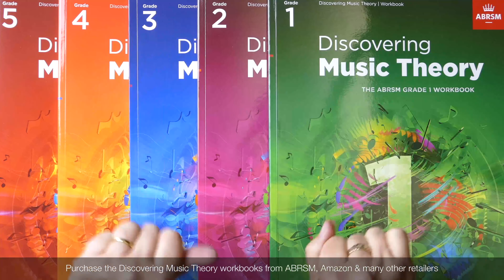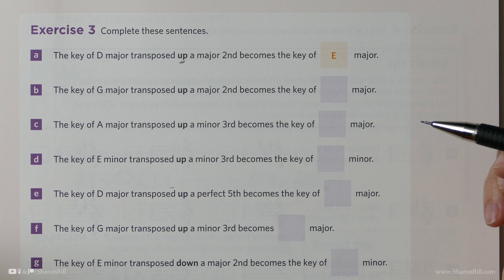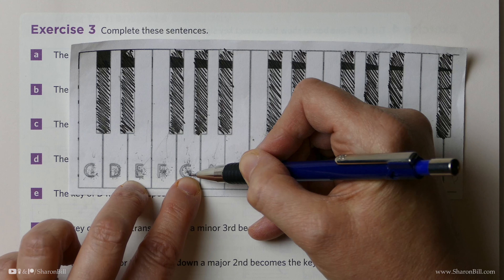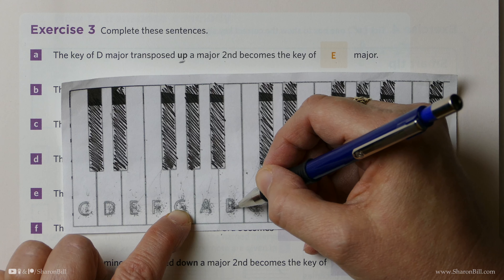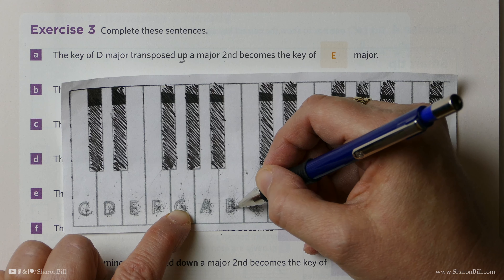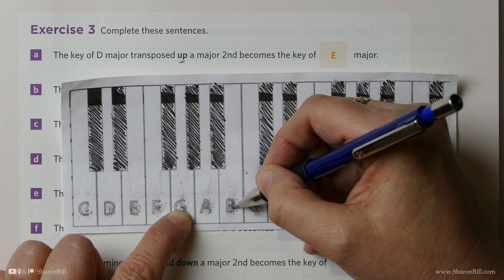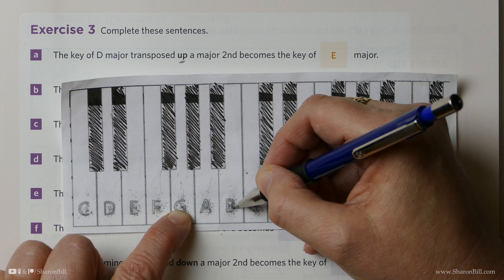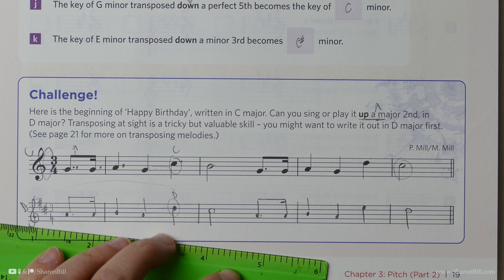ABRSM Discovering Music Theory Grade 5 Pitch (Part 2) Page 19 with Sharon Bill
Welcome to my Music Theory Tutorials. In this Grade 5 ABRSM Discovering Music Theory lesson I will continue to guide you through the third chapter of ABRSM Music Theory in Practice Grade 5 which looks at transposing music by intervals of a major 2nd, a minor 3rd and a perfect 5th. This chapter also explains how to find a new key signature and adjust accidentals in transposition, and transposing instruments.